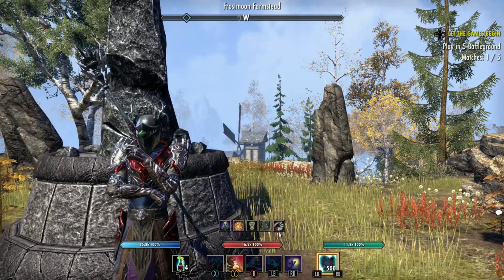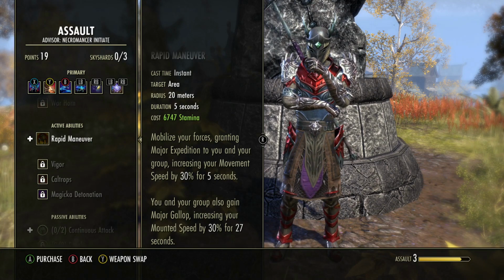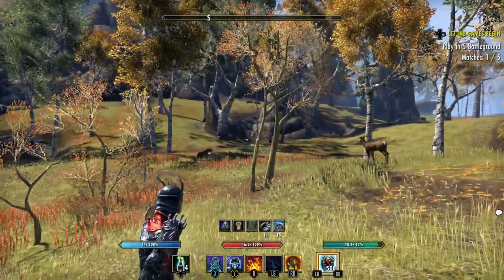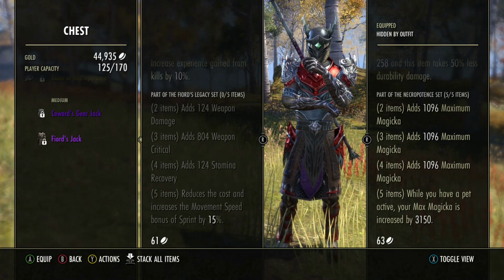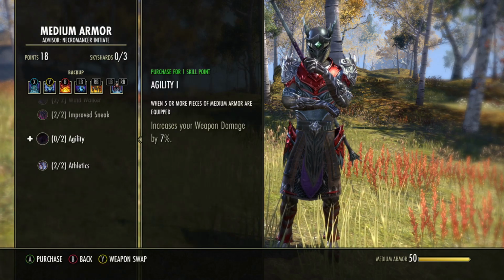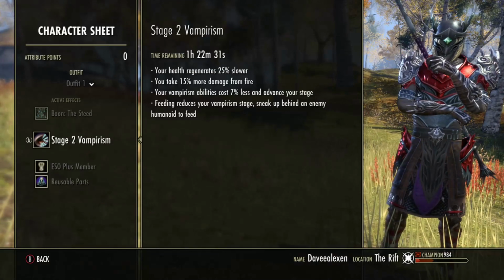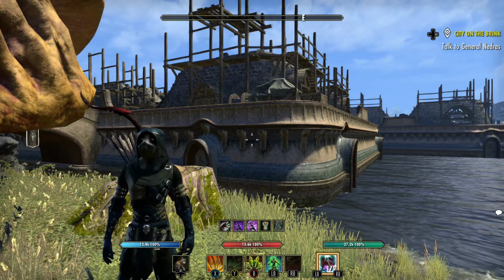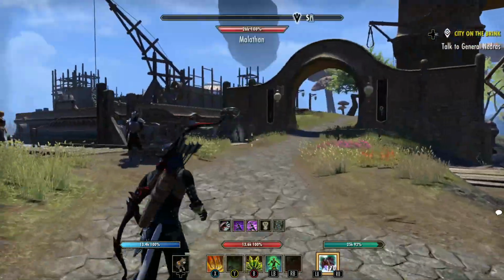'I am giving her all she's got captian' - Speed up your movement speed in Tamriel.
Do you find your running or mount speed are just too slow? Take a look at this video and see what you can do starting from level 1 to increase your speed. I will show you a mundus boon, a skill, passives and gear that can increase you movement speed to help you complete the grinding skill line such as the mages or psyjic order skill line. Be quicker and more effecient in moving around Tamriel.